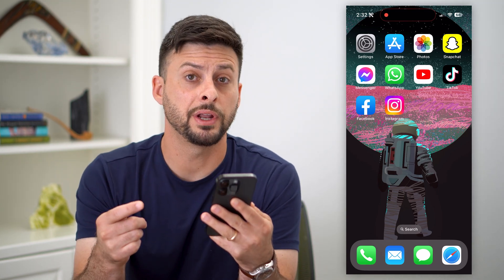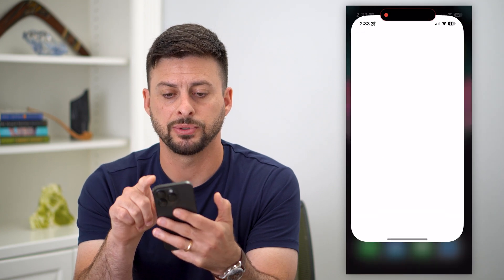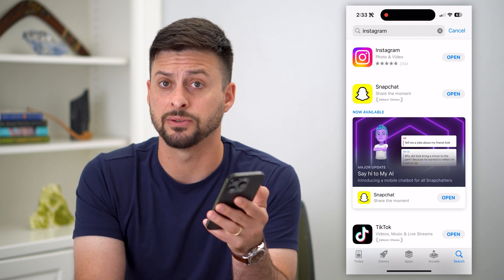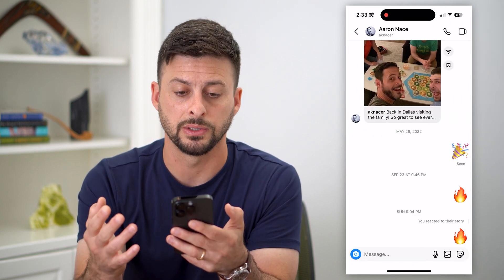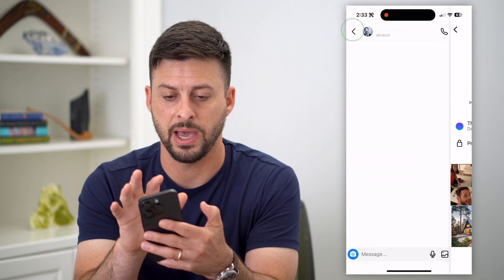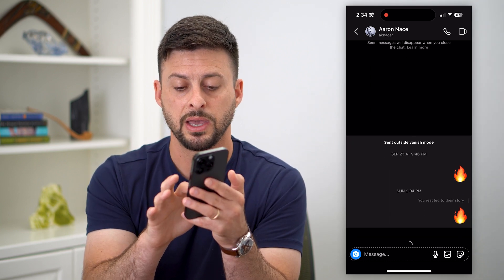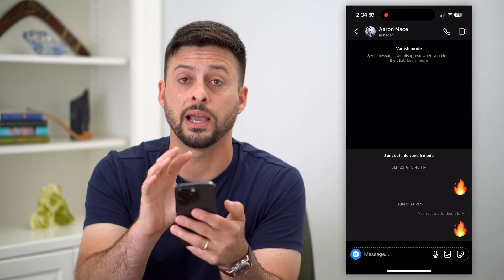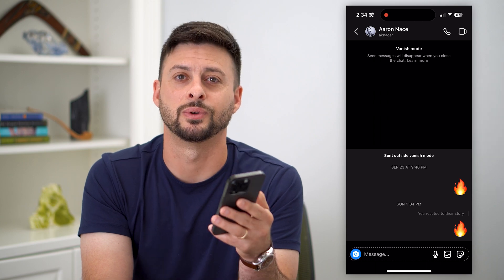2 Ways To Turn On Vanish Mode On Instagram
Here are two options you have to enable vanish mode on your Instagram messages if you want the message to delete after 24 hours or viewing.